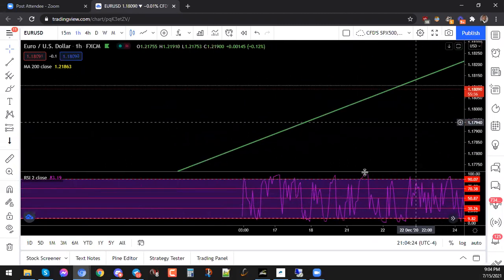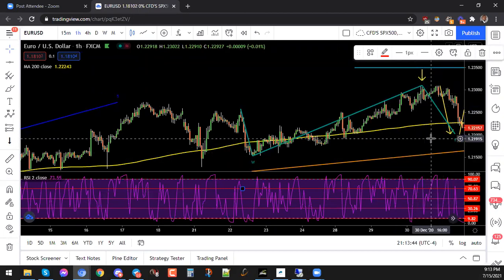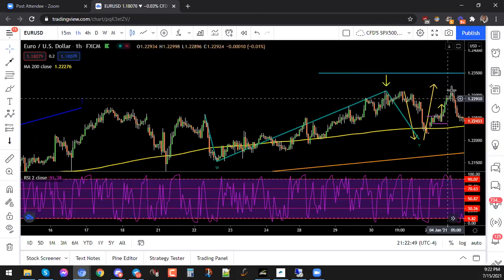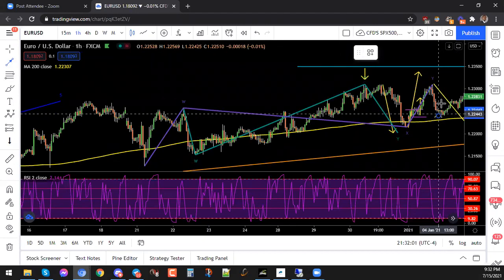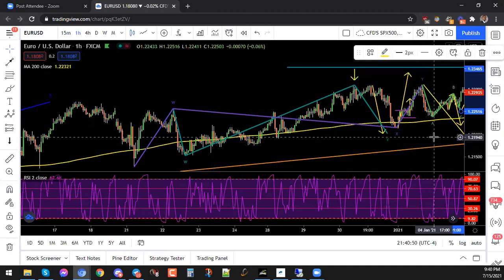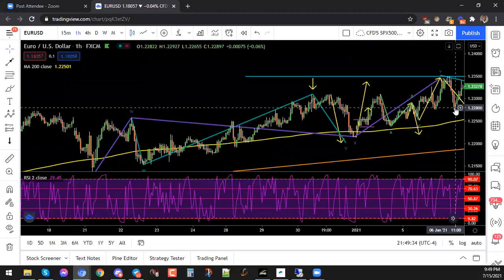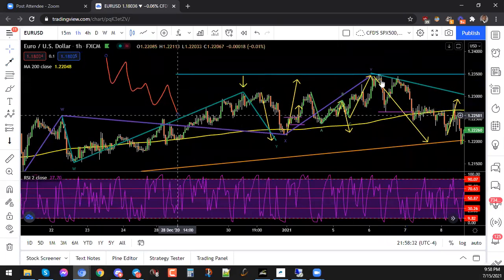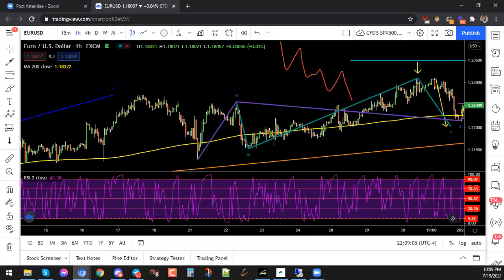Timing Entries Using Rsi And Wave Patterns